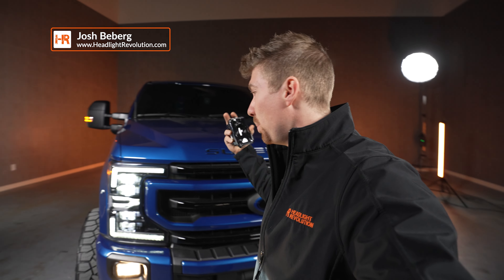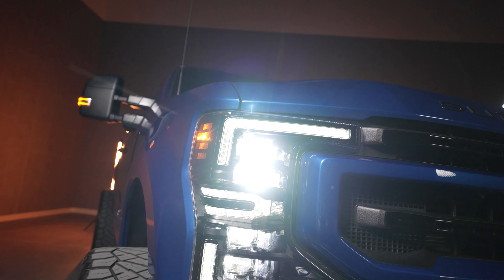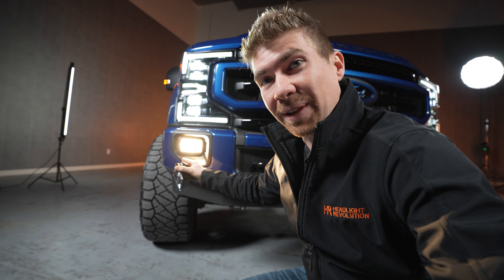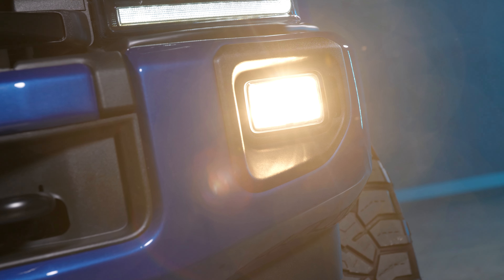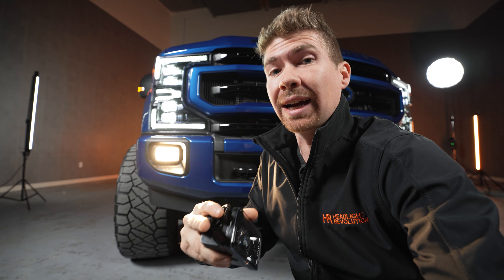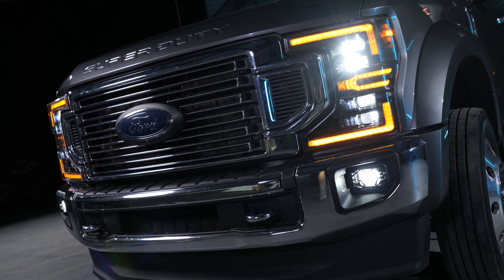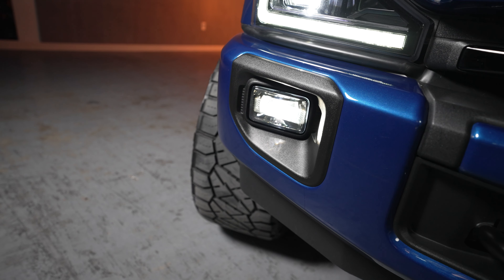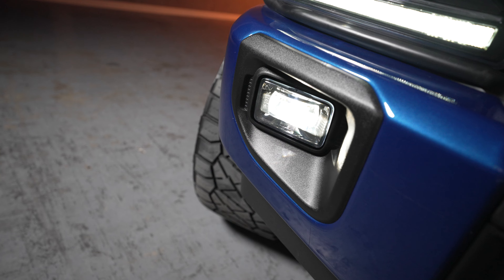The best blackout style LED projector fog lights for the Ford Super Duty, 2017-2022 F250, F350, F450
If you have Morimoto XB headlights already on your Super Duty, upgrading to the XB LED fog lights is a huge improvement! They have the same styling, color, and light output color as the headlights, and really pull it all together.

These LED fog light assemblies are 100% plug and play, remove your old fog light housing, install the new ones, bolt it all up and plug it in just like stock and you're off to the races! The XB fogs also create a much wider beam of light in front of you when compared to the stock fog lights, and you get that beautiful modern LED color!

NOTE: If you have a 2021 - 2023 Super Duty, and you have the OEM LED fog lights that are a different shape/look than these, this fog light won't work! These are designed only to replace the older style rectangular, chrome, reflector halogen fog lights found on these trucks from 2017+